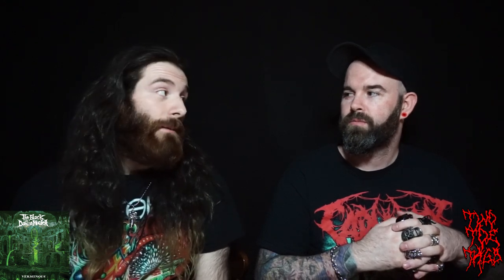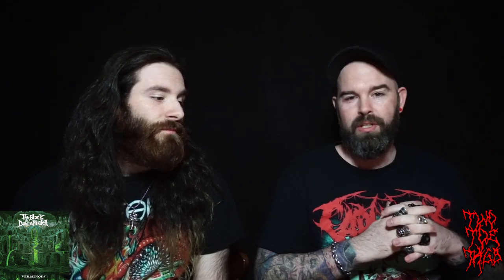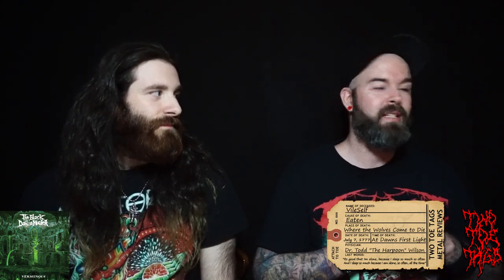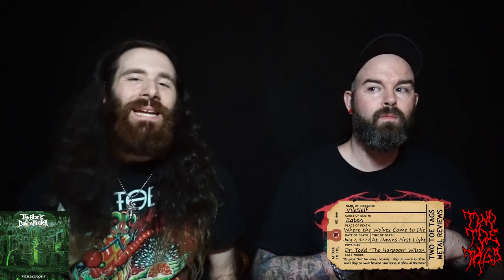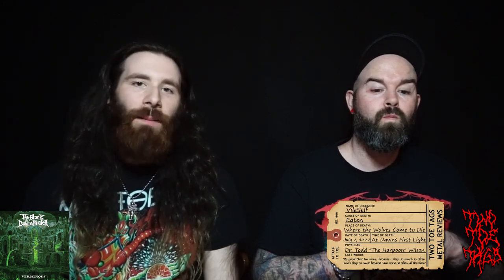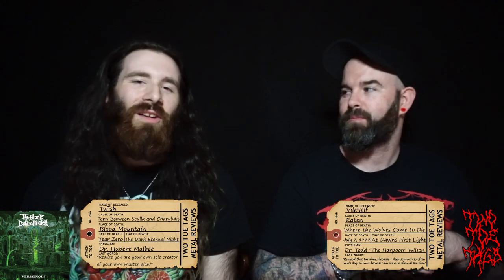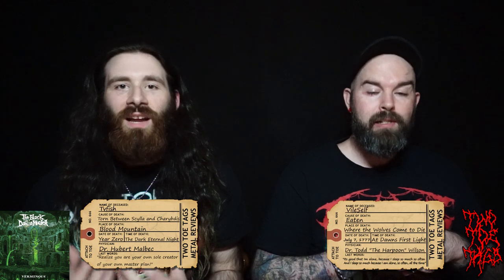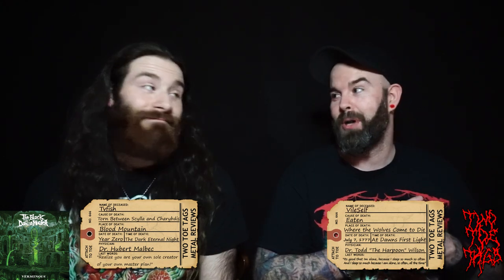The Black Dahlia Murder - Verminous - ALBUM REVIEW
We are a non-monetized channel. If you wish to support us this is the best way to do it!

Please see below for information regarding our rating system.

You can find us both on Twitter;

Two Toe Tags Recipients:
Carach Angren - Dance and Laugh Amongst the Rotten
Cradle of Filth - Damnation and a Day
Suicide Silence - No Time to Bleed
Disturbed - The Sickness
Ghost - Meliora
Cradle of Filth - Cryptoriana: The Seductiveness of Decay
Marilyn Manson - Heaven Upside Down
Trivium - The Sin and The Sentence
Mastodon - Blood Mountain
Scar Symmetry - Holographic Universe
King Diamond - House of God
Angra - Omni
Megadeth - Rust in Peace
Mushroomhead - XX
Barren Earth - A Complex of Cages
Nekrogoblikon - Welcome to Bonkers
Fear Factory - Archetype
Jonathan Davis - Black Labyrinth
Alien Weaponry - Tū
Rivers of Nihil - Where Owls Know My Name
Scars on Broadway - Dictator
Parasite Inc. - Dead and Alive
Dethklok - The Dethalbum
Anaal Nathrakh - A New Kind of Horror
The Ocean - Phanerozoic I: Palaeozoic
Unearth - Extinction(s)
Amon Amarth - Deceiver of the Gods
Symphony X - Iconoclast
Whitechapel - The Valley
Rammstein - Rammstein
Bloody Hammers - The Summoning
Carnifex - World War X
Slipknot - We Are Not Your Kind
Shadow of Intent - Melancholy
Korn - The Nothing
The Agonist - Orphans
Jinjer - Macro
Despised Icon - Purgatory
Lorna Shore - Immortal
Sepultura - Quadra
The Black Dahlia Murder - Verminous

Our Rating System:
We are both firm believers that it is unjust to review and rate an album after only hearing it one or two times therefore our method for reviews is much different than everyone else on YouTube.

Our review process starts off with a "listening session" where we hear the entire album from beginning to end, uninterrupted. We then post a video with our initial thoughts and opinions of the album. Over the course of a week we will each listen to the album as many times as we can, analyzing and critiquing it. Then at the end of the week we will post our full and final review of the album which will include our ratings.

Our scoring method is unique to this channel as well. We each rate the album out of 10 but anything 8 and above simply just gets our Toe Tag. In order for an album to make it onto the list above it must receive Two Toe Tags. It if only gets one or none then it does not make our coveted list.

Any album that receives Two Toe Tags is considered a top quality album of elite status and highly recommended by both of us.

NOTICE: This is not a news/info channel. We are not a YouTube version of Wikipedia for the bands that we discuss. There will be some videos, especially Reactions, where we get some facts or information wrong. Please understand that our purpose is simply to react to the video and not to spread knowledge about the band. We have not, nor will we ever state incorrect facts. If we are unsure of things we will be clear that we are unsure and by all means, feel free to correct us in the comments below.

Anyone who fails to understand what this channel is about and proceeds to troll our videos with nonsensical remarks will be removed from the channel. This means that any comments you post will be blocked from us and potentially to all other users as well.

We welcome constructive criticism and corrections on facts/information, just please be polite and courteous about it.

Background audio for this video is courtesy of Choirgiant